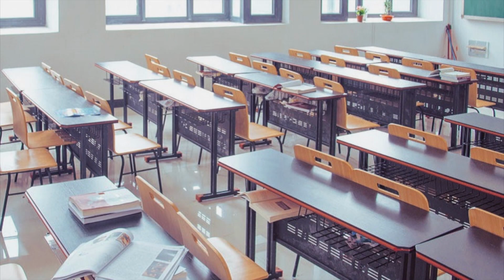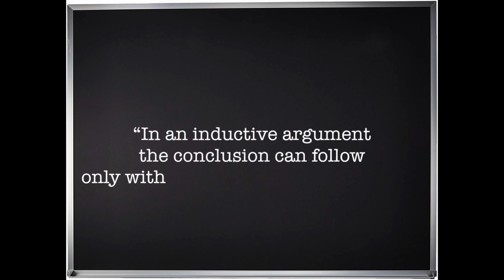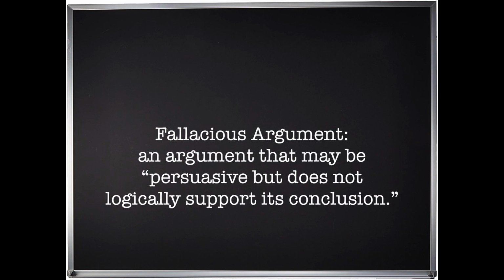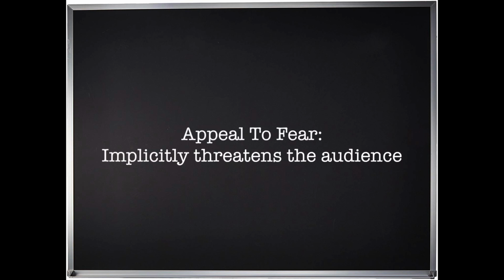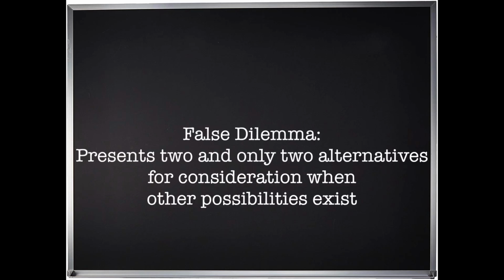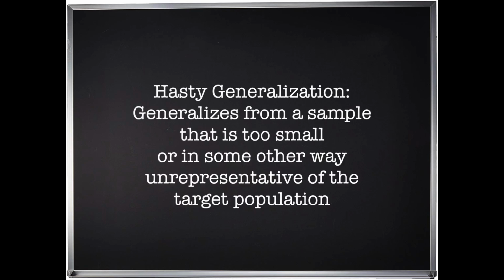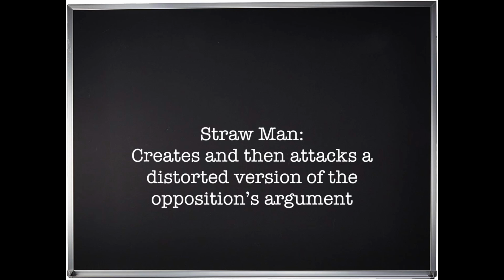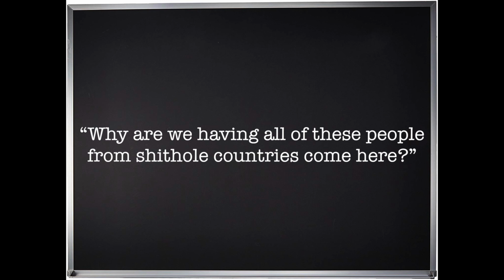10 Common Logical Fallacies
Final Project For English 5: Critical Thinking

We will discuss 10 logical fallacies that you might come across when listening to an argument or constructing your own. The goal is to be able to better identify and understand these fallacies by the end of the video.We will also briefly go over inductive and deductive arguments.

Works Cited

Cooper, Sheila, and Rosemary Patton. Writing Logically, Thinking Critically. Pearson, 2015.